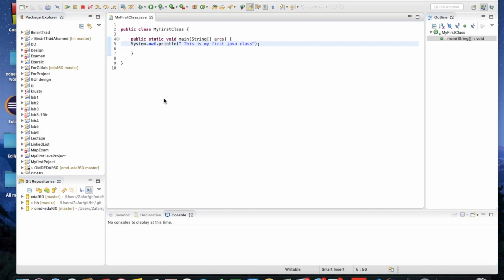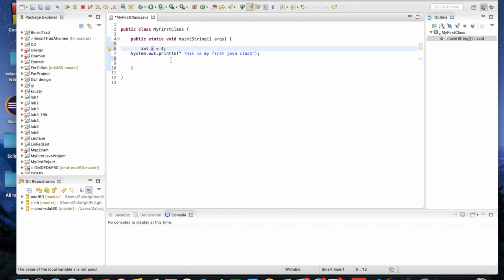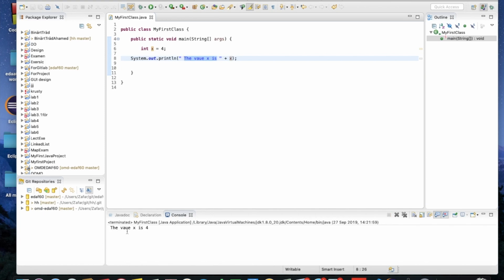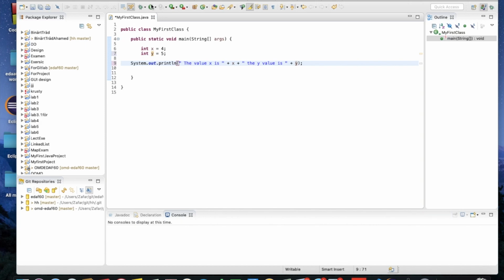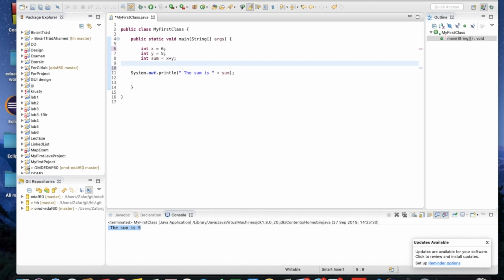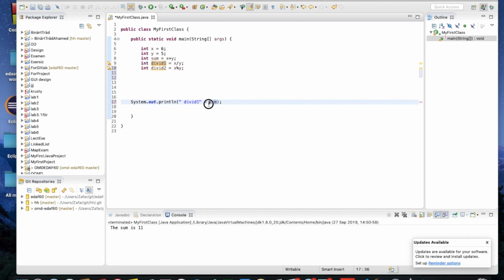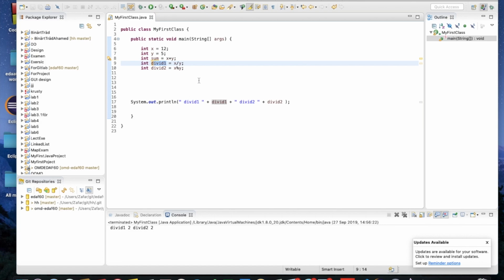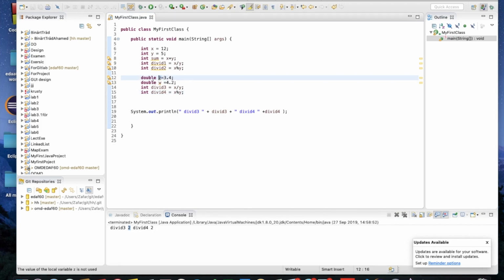Java programming tutorial 2: Variables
Variables and data type of variable